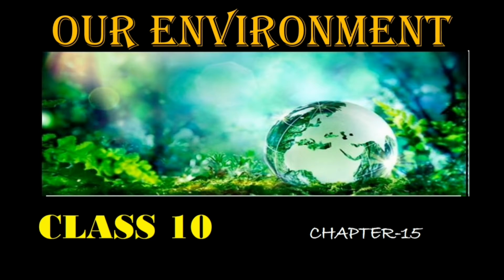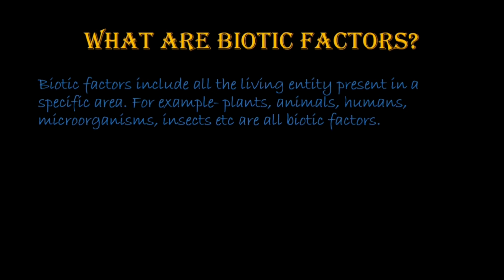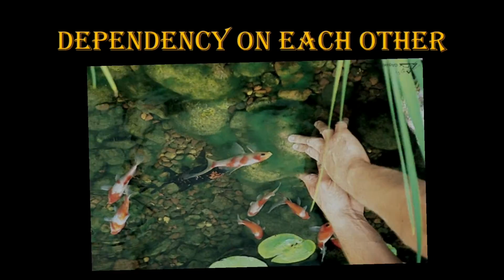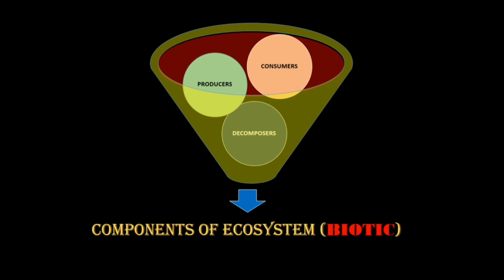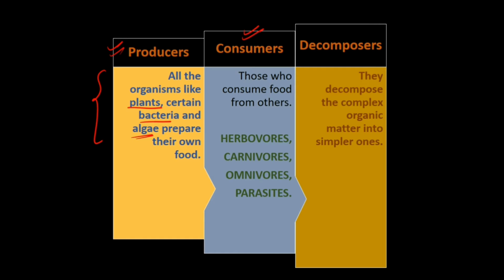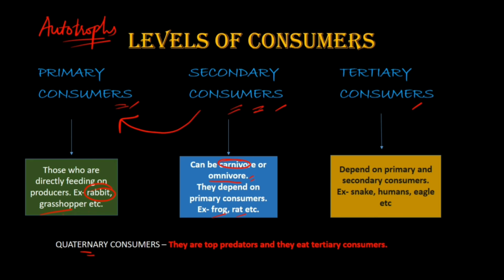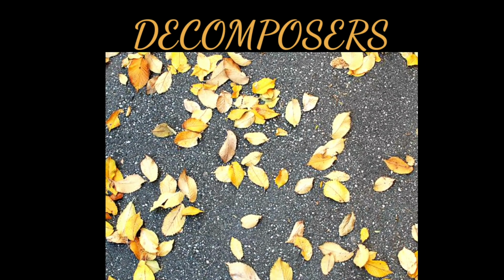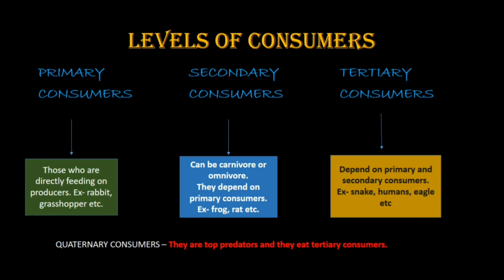Our Environment Class 10 Term 2 | Ecosystem Part 1 | Study Together With Ratika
Hello everyone !

Welcome to my educational channel Study Together with Ratika

In this chapter, I have explained basic difference between ourenvironment and ecosystem . We are discussing ourenvironmentclass10 chapter 15 in which I have explained the following topics in detail

components of an ecosystem
biotic and abiotic factors
producers, consumers and decomposers
how is environment different from an ecosystem?
our environment class 10,
our environment introduction,
our environment full chapter in short

The syllabus is strictly based on ncert cbse icse and other

Video Chapters -

0:00 - Intro

0:30 - Meaning of environment

1:06 - Meaning of ecosystem

1:20 - biotic and abiotic factors

2:47 - how biotic and abiotic factors are dependent on each other?

4:02 - components of biotic factors

5:06 - types of consumers

7:50 - Outro

Here, at Study together with Ratika, we discuss chemistry and biology content from std 7th to 10th in english.

If you find any shortcomings in the content, do write in the comment section.

2). Boya mic -

3). White board

4). Canva

Watch complete chapter Our_Environment by clicking on the link given above.